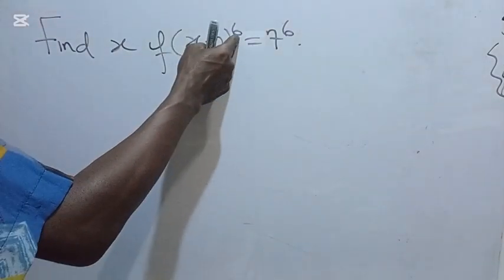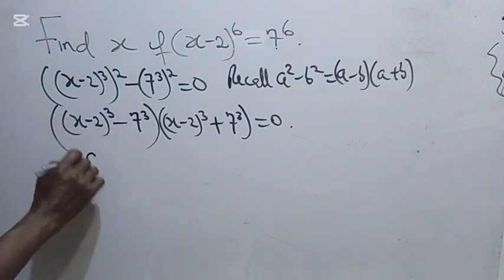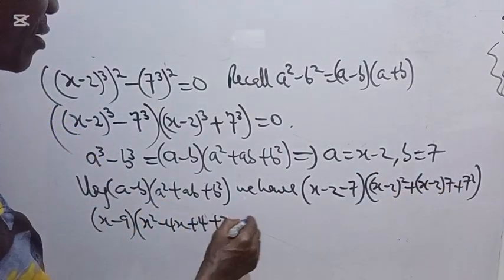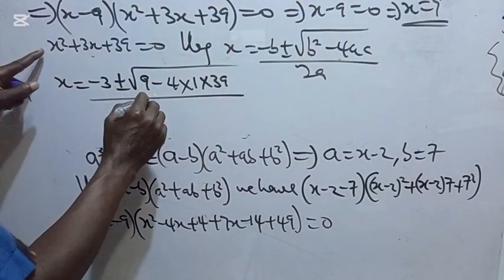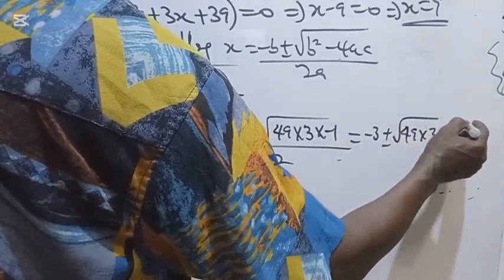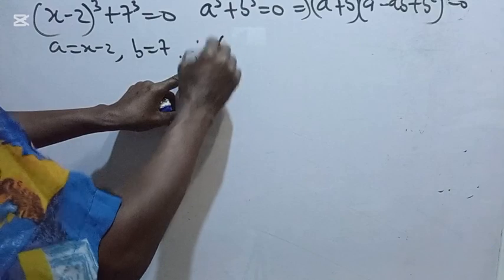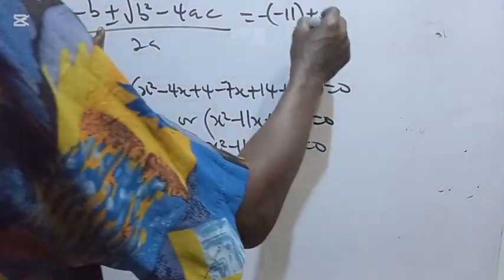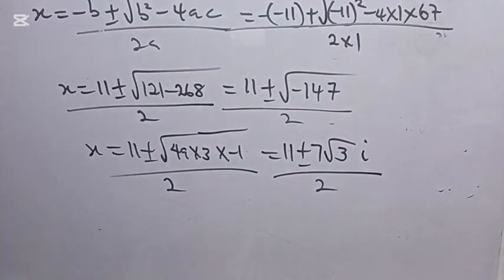A nice exponential equation#maths#mathematics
Welcome to Dr O.J YouTube channel

Mastering Exponential Equations & Advanced Math! 🧮
Are you ready to tackle exponential equations like a pro? This channel is your go-to resource for step-by-step solutions, easy-to-understand explanations, and problem-solving strategies for exponential functions, logarithmic equations, and advanced algebra.

What You’ll Find Here:
✔️ Exponential Equation Tutorials – Solve complex problems effortlessly!
✔️ Math Shortcuts & Tricks – Save time on exams and homework.
✔️ Real-World Applications – See how exponential growth and decay work in science, finance, and engineering.
✔️ Challenging Problems Solved – Boost your skills with high-level math challenges.

Whether you're a student, teacher, or math enthusiast, our videos will help you think exponentially and solve equations with confidence!